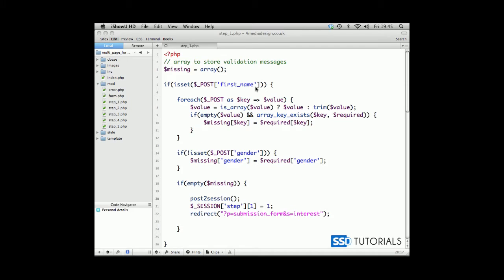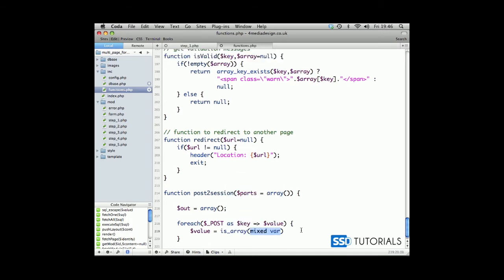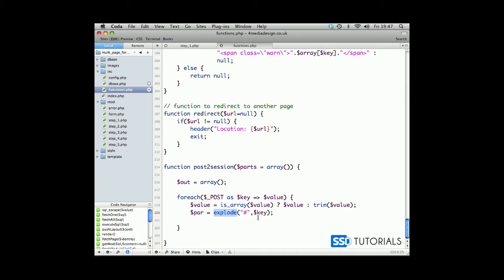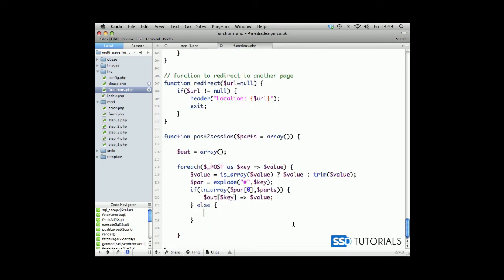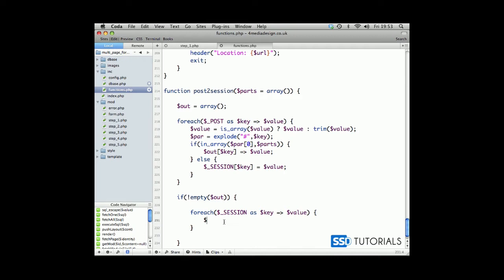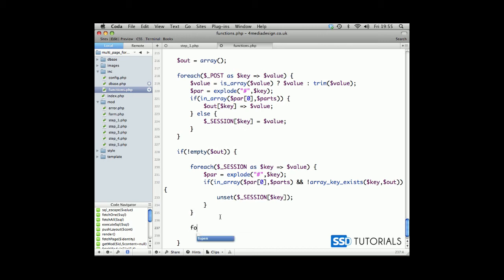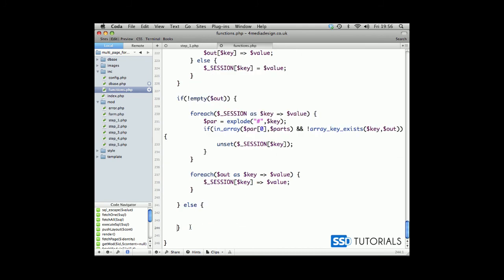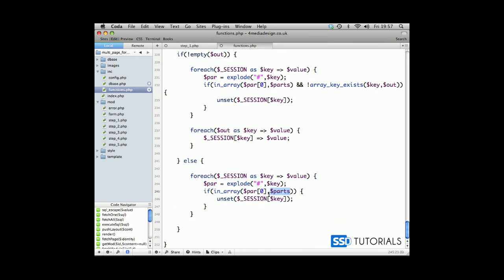04-11: Post to Session